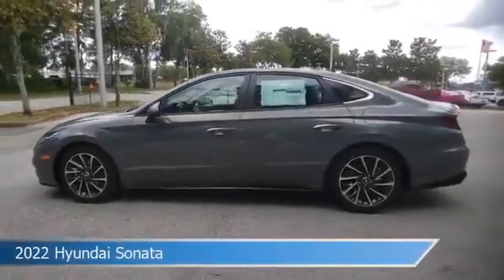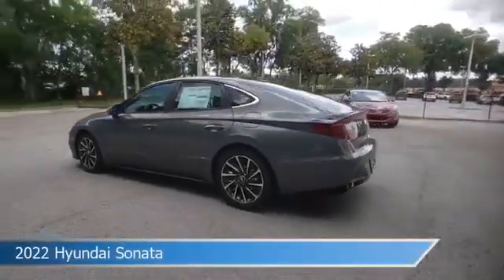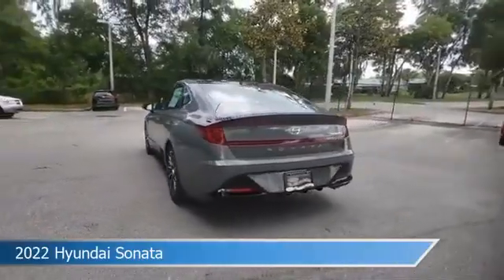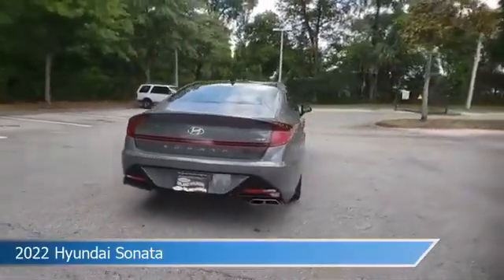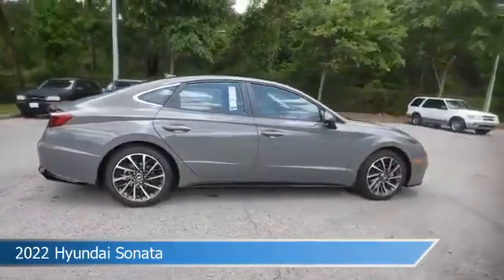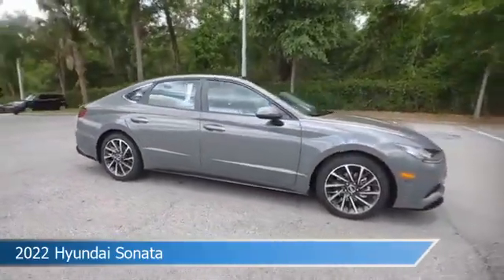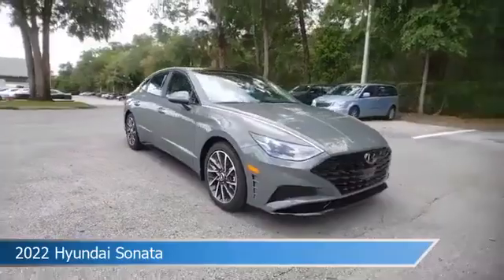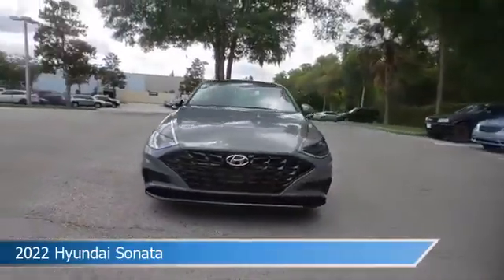2022 Hyundai Sonata CHY220041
2022 Hyundai Sonata CHY220041